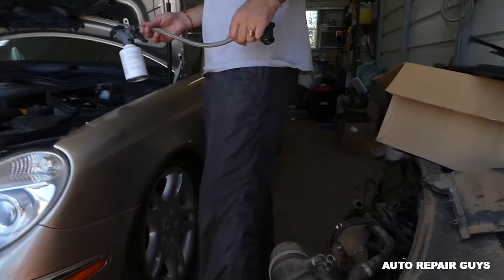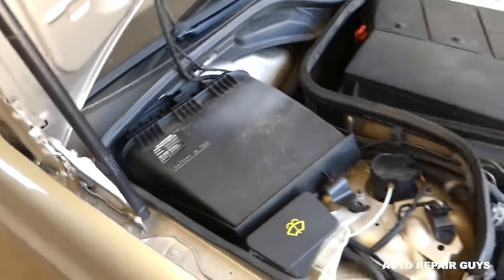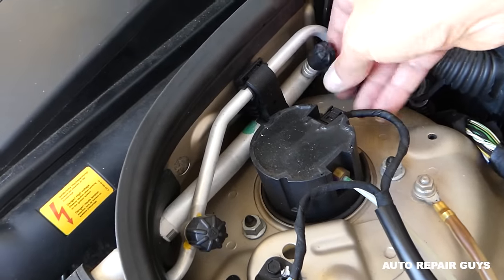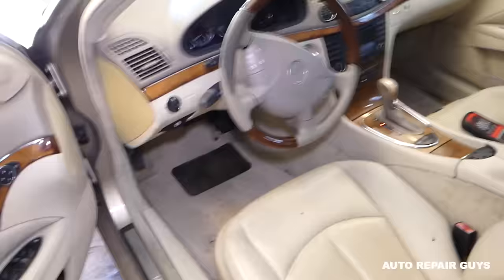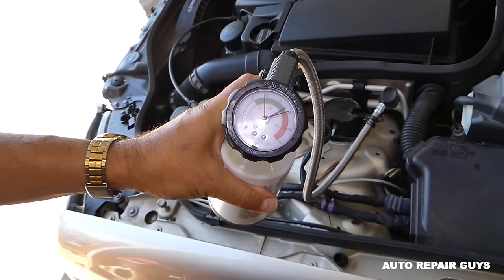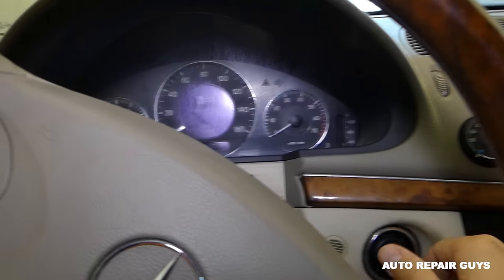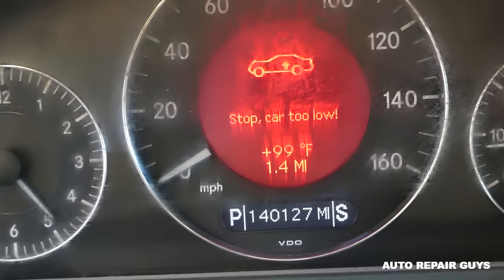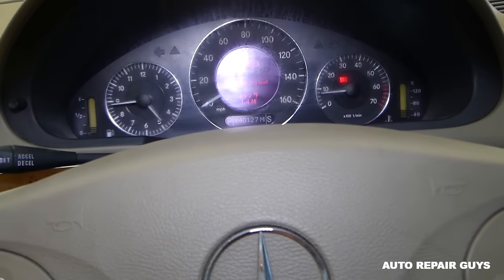MERCEDES W211 HOW TO RECHARGE THE AIR CONDITIONER AC E320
Hey guys, in this video we will show you how we recharged the AC System on Mercedes W211. We demonstrated on a 2003 Mercedes e320 air conditioner. This is demonstrational video only. Make sure that you do not overfill the system. If you do not know how much is in the system take it to the shop to have it vacuumed. Here is the playlist for MORE REPAIR VIDEOS on Mercedes E Class W211
This video might be helpful on:
2002 Mercedes W211 How to Recharge the AC Air Conditioner E200 E230 E240 E280 E320 E350 E500 E550 E55 E63 E200 E220 E270 E300 CDI
2003 Mercedes W211 How to Recharge the AC Air Conditioner E200 E230 E240 E280 E320 E350 E500 E550 E55 E63 E200 E220 E270 E300 CDI
2004 Mercedes W211 How to Recharge the AC Air Conditioner E200 E230 E240 E280 E320 E350 E500 E550 E55 E63 E200 E220 E270 E300 CDI
2005 Mercedes W211 How to Recharge the AC Air Conditioner E200 E230 E240 E280 E320 E350 E500 E550 E55 E63 E200 E220 E270 E300 CDI
2006 Mercedes W211 How to Recharge the AC Air Conditioner E200 E230 E240 E280 E320 E350 E500 E550 E55 E63 E200 E220 E270 E300 CDI
2007 Mercedes W211 How to Recharge the AC Air Conditioner E200 E230 E240 E280 E320 E350 E500 E550 E55 E63 E200 E220 E270 E300 CDI
2008 Mercedes W211 How to Recharge the AC Air Conditioner E200 E230 E240 E280 E320 E350 E500 E550 E55 E63 E200 E220 E270 E300 CDI
2009 Mercedes W211 How to Recharge the AC Air Conditioner E200 E230 E240 E280 E320 E350 E500 E550 E55 E63 E200 E220 E270 E300 CDI

•Camera
Panasonic Lumix FZ300
•Tripod